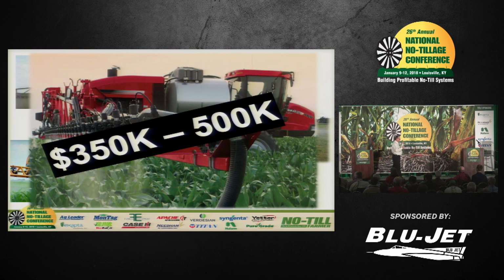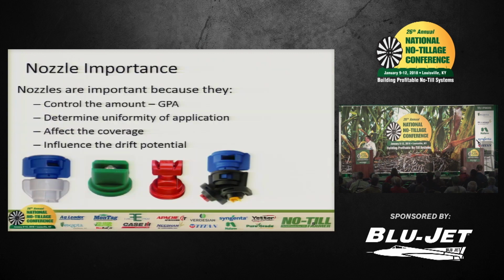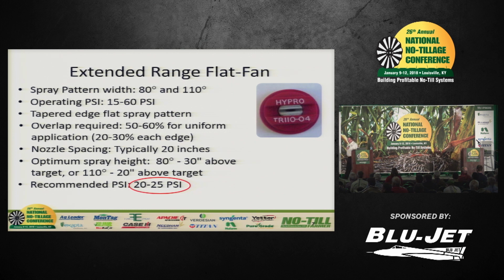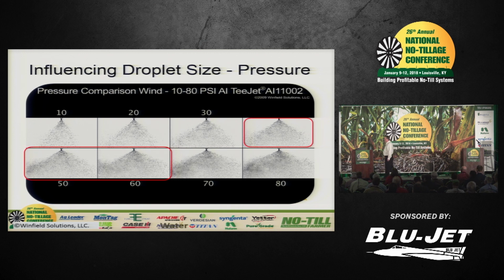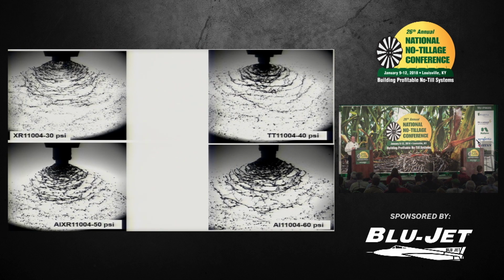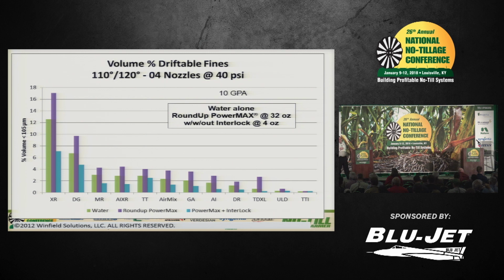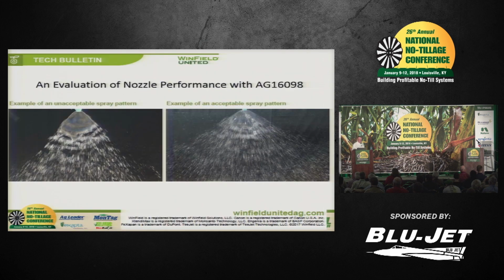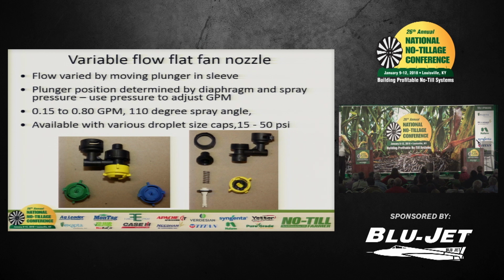Bob Wolf: Do You Know Your Spray Nozzles’ ‘Sweet Spot?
The recent emphasis on adhering to the new dicamba product labels to make drift-mitigating applications has many growers and applicators confused on how to properly apply the crop protection
products they’ll be using when coverage is required, says Bob Wolf.